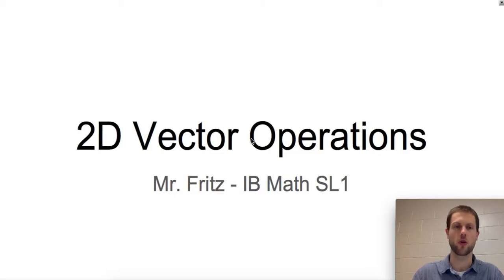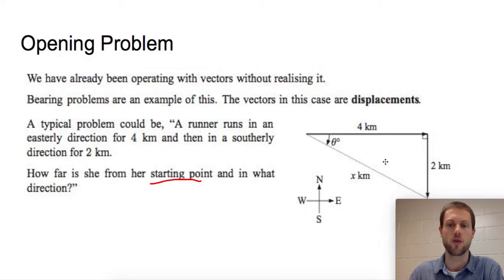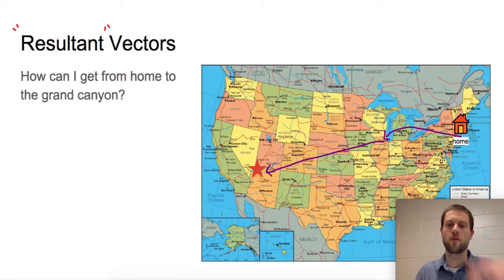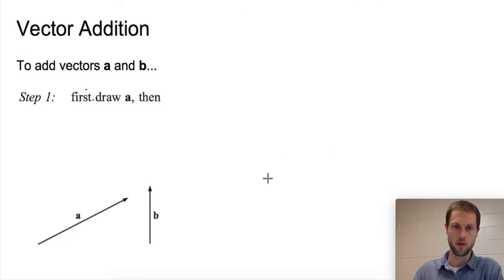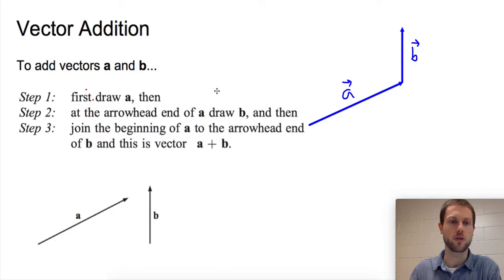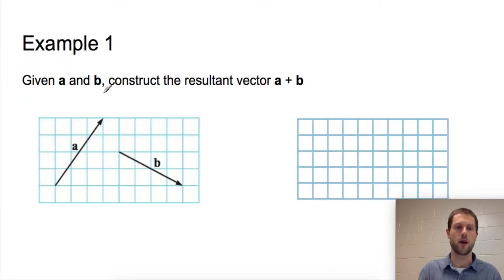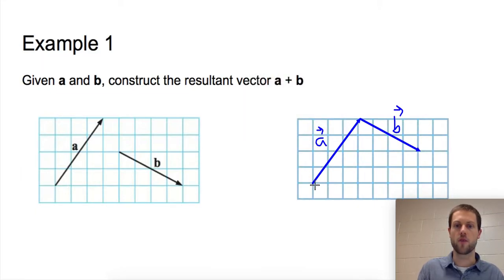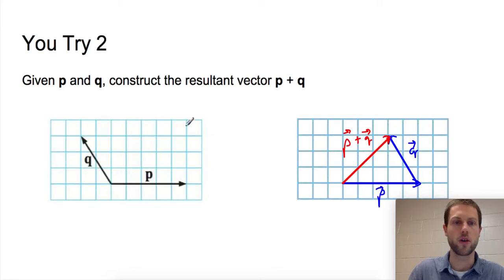Vector Addition Part 1